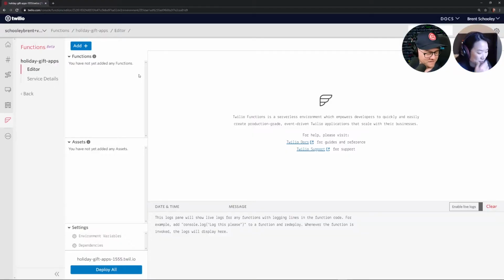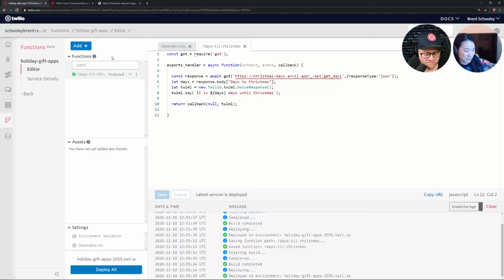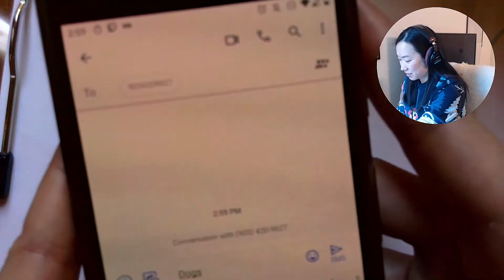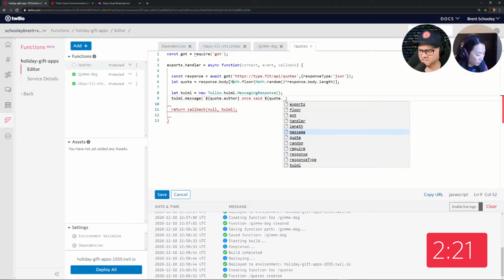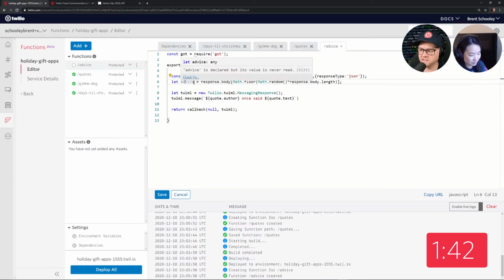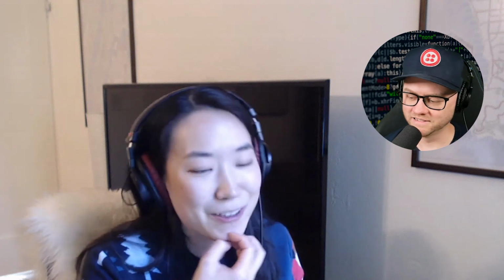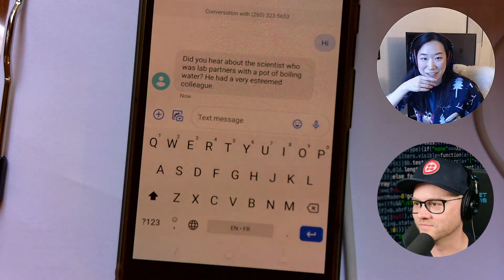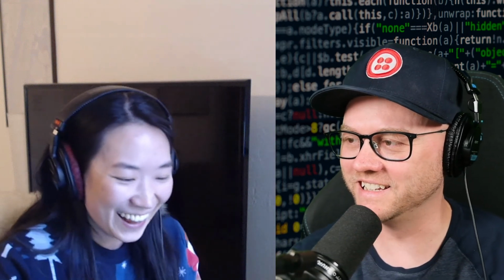5 Holiday Apps in 5 Minutes - Built in a Day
Christine and Brent got together to build 5 Holiday apps with Twilio with the premise of building them in 5 minutes. We built a 'How Many Days Until Xmas' hotline, a Good Dogs bot, an Unsolicited Advice Bot, and 2 other apps that would make great gifts for your friends and loved ones.

Let us know if you build any holiday apps this year or if there are any holiday apps that you'd like to see us build!